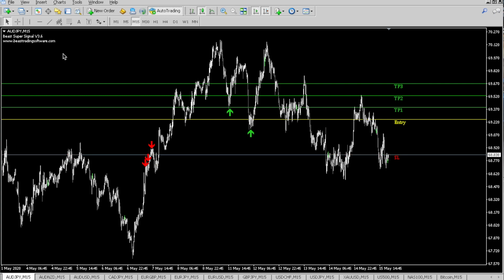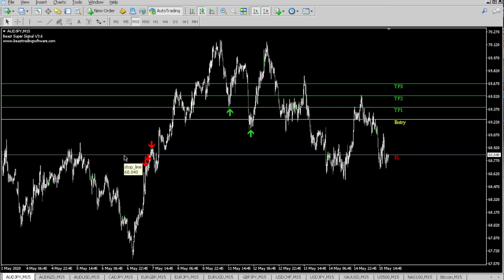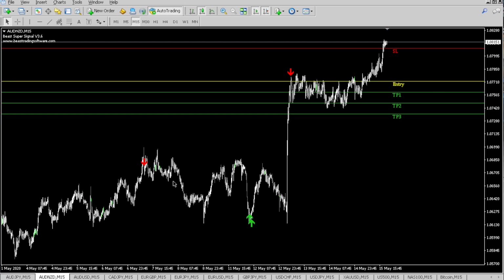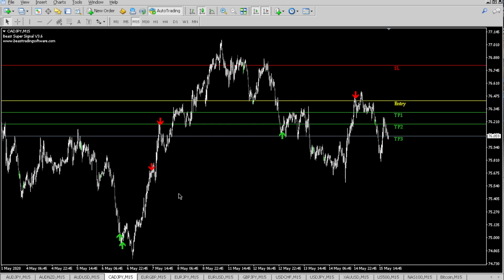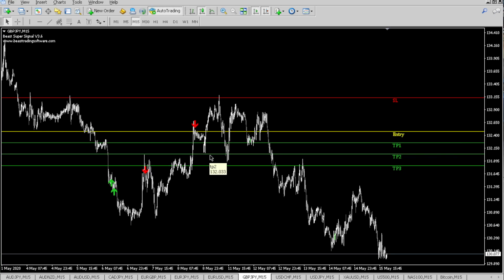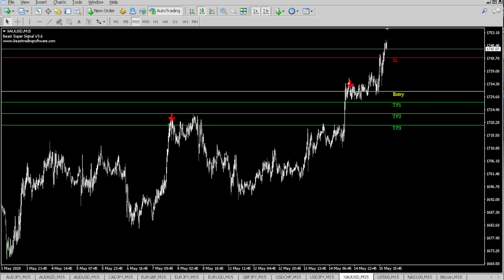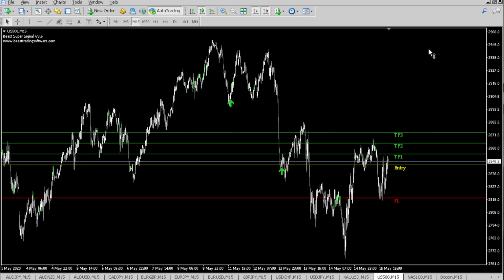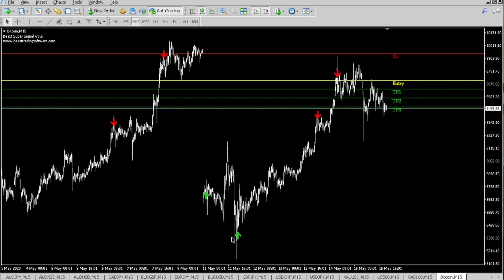Beast Super Signal Forex Signals Live Update! - 70% Success Rate!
Hey guys its been ages, but we're back! Here's another weekly update of some recent signals to show the famous Beast Super Signal indicator live in action!

The Beast Super Signal indicator is a simple, and easy to use trend based indicator. It will continuously monitor the current price action looking for new trends establishing or strong reversals building at extreme overbought, and oversold levels and trends that have reached strong exhaustion levels.

The Beast Super Signal indicator will monitor the current price, and only when all of the internal strategies align, and are in 100% agreement with each other, the indicator will paint a new buy or sell signal arrow on the chart. All you need to do is buy or sell when you get a new arrow alert, no additional confirmation is needed!

Please note the indicator is NOT optimized for trading Stocks, Binary Options, Indian Stock Market or MCX Exchange!